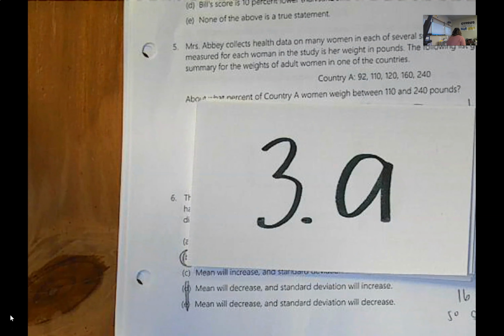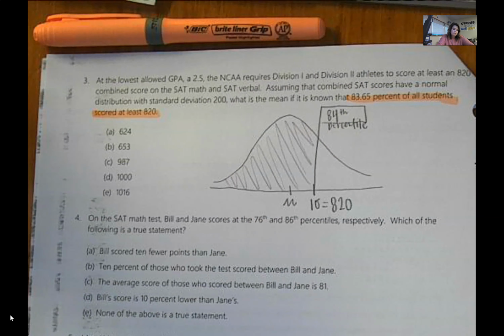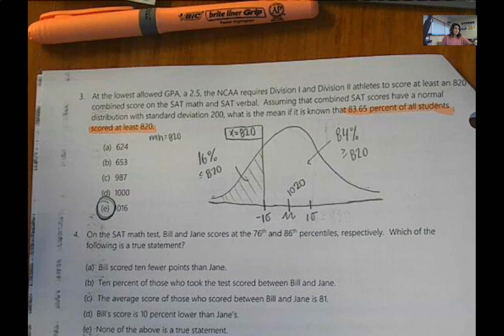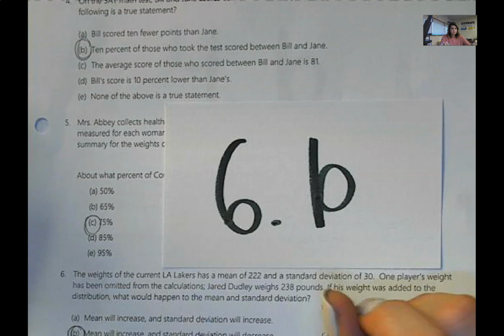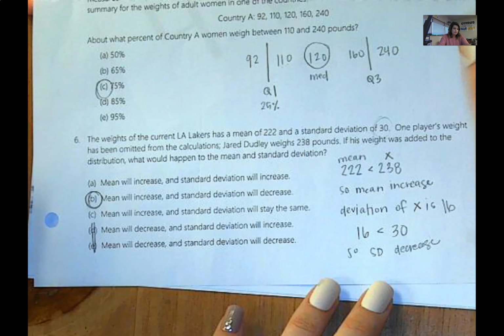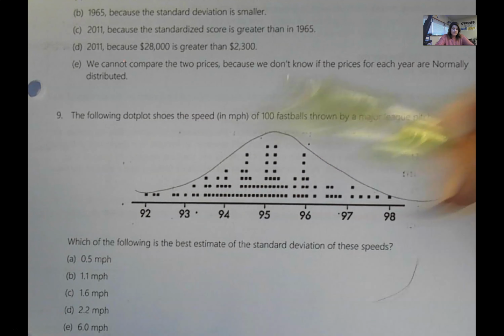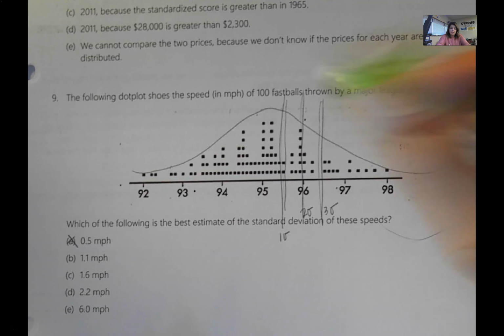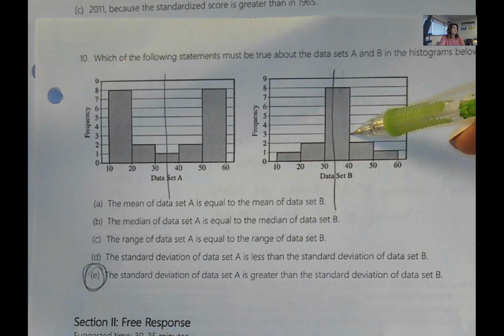Unit 2 Practice Test MC